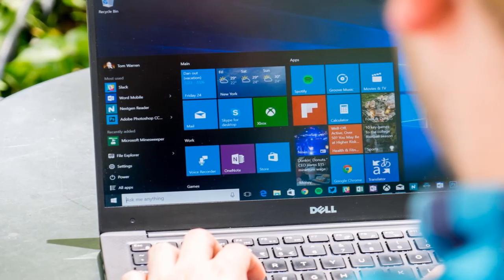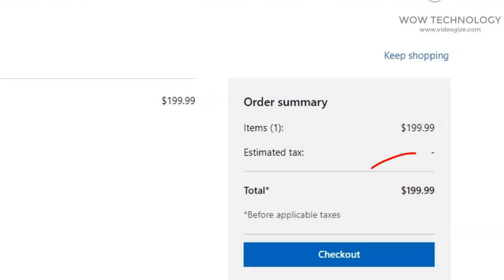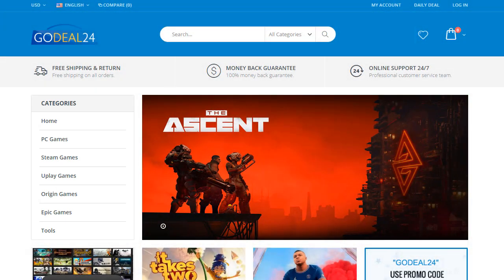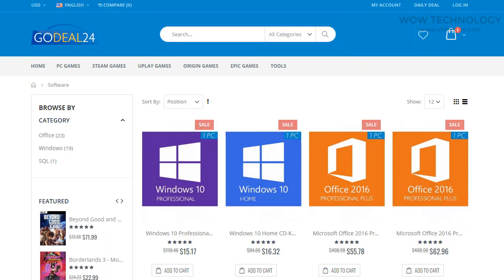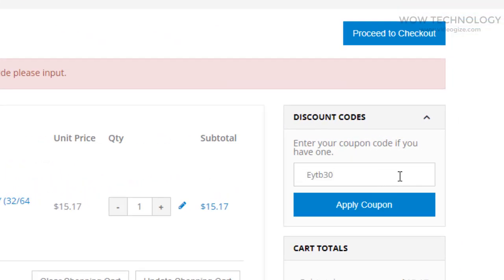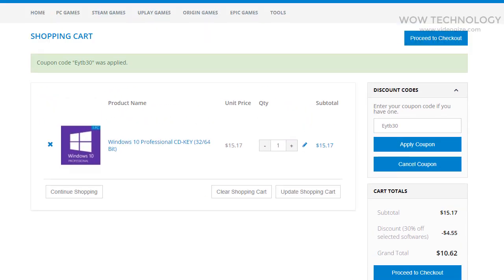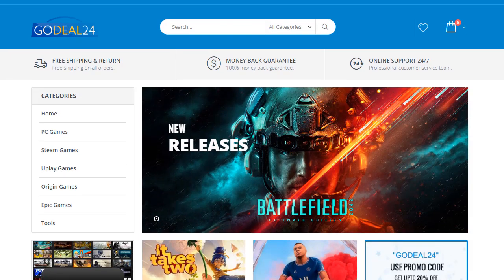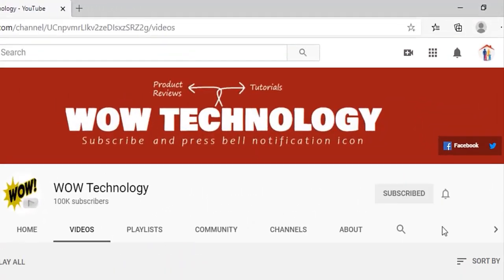How to Get Windows 10 Pro Key in just 10$ with GoDeal24